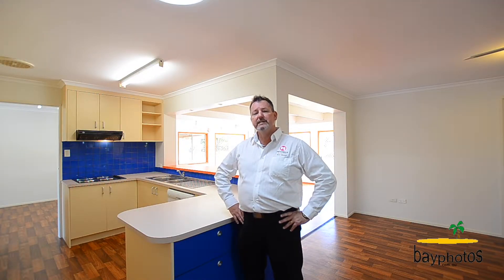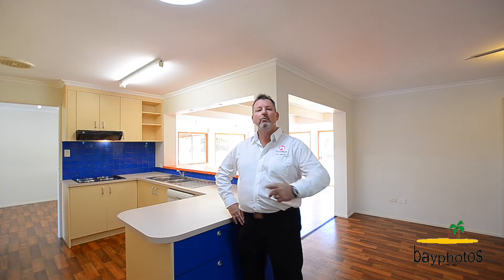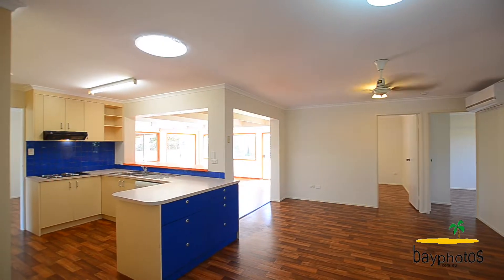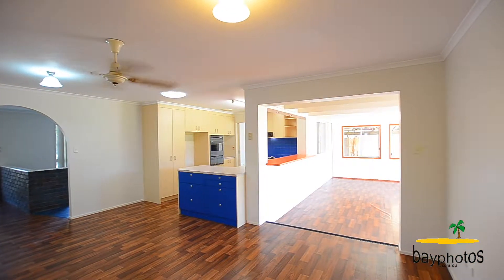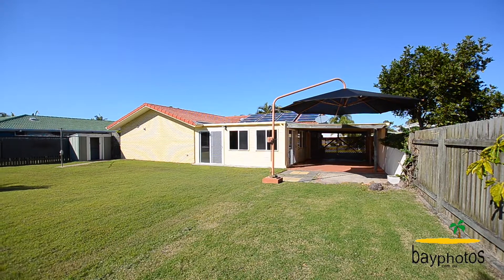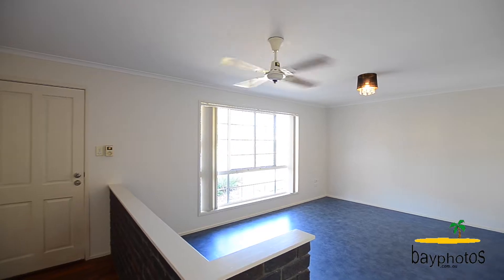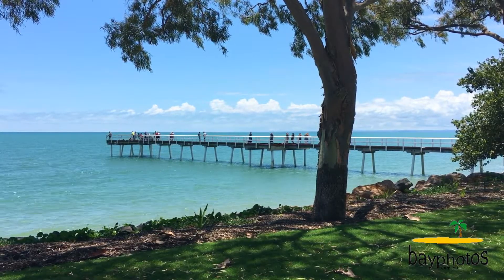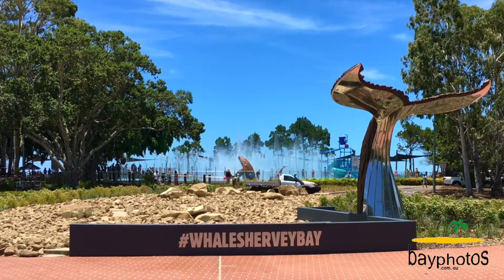10 Cocos Court, Kawungan - NOW SOLD